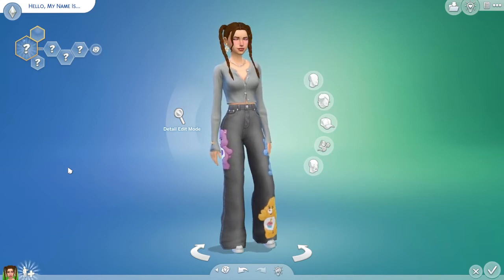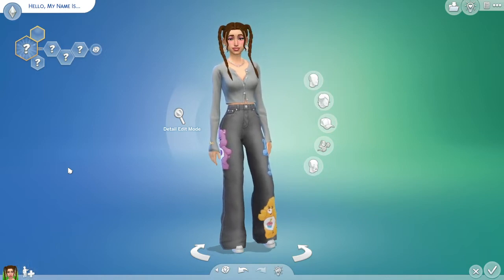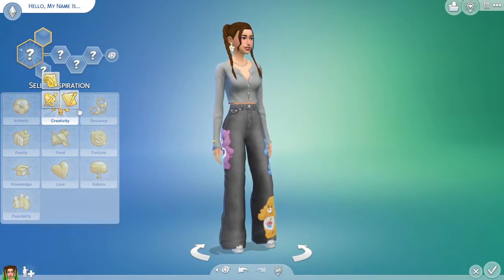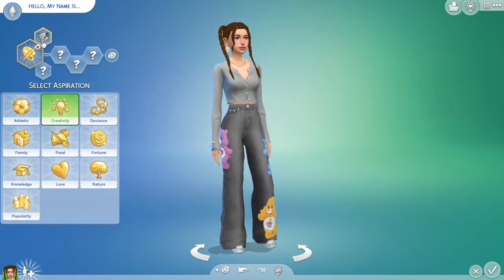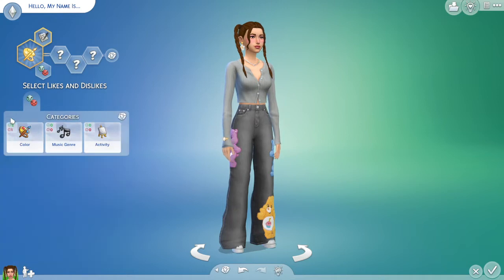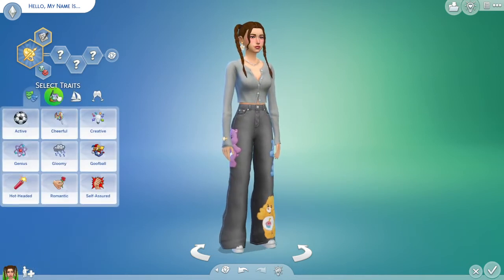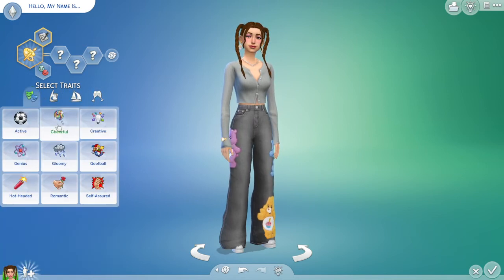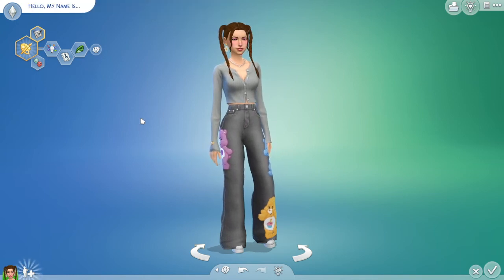How To Select Sims Traits On The Sims 4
Learn how you can select your Sims traits on The Sims 4 by watching this video.